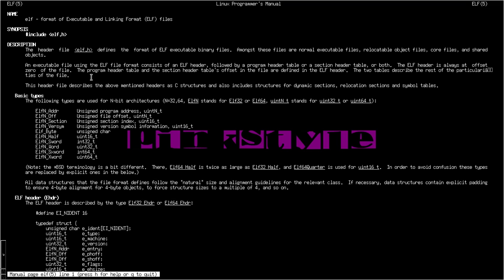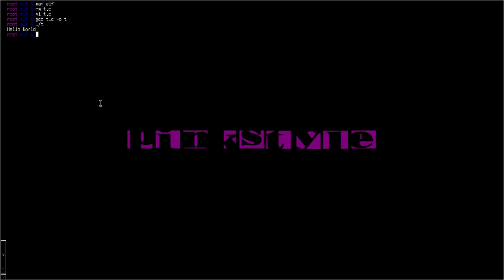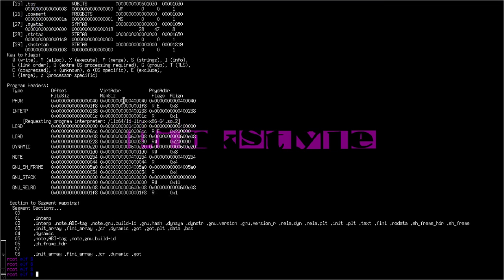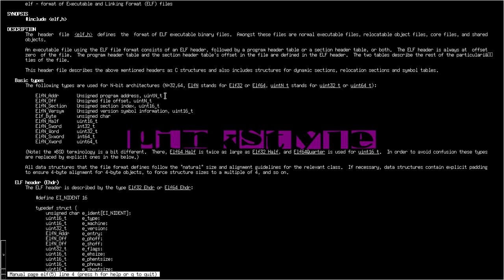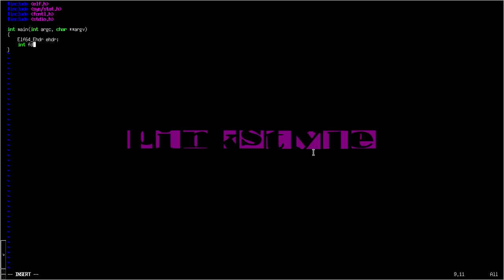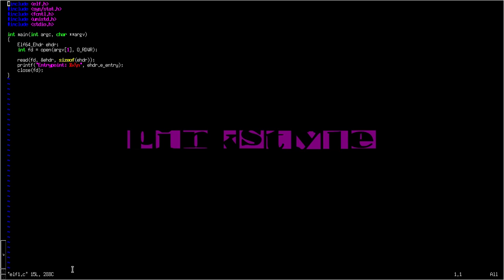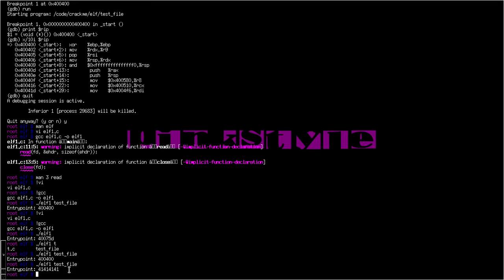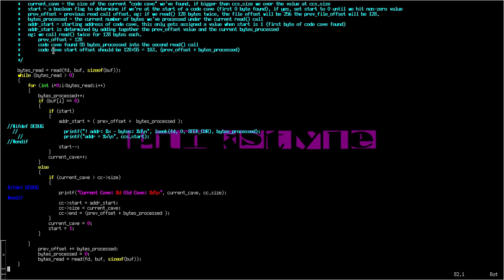ELF Code Injection Part 1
Part 1 in a series of videos attempting to show you how to inject code into ELF files.